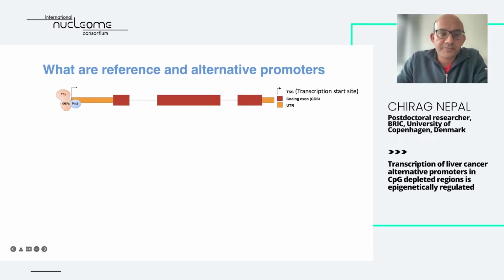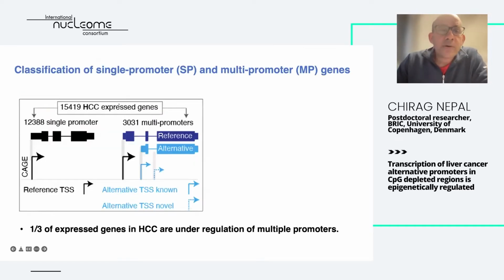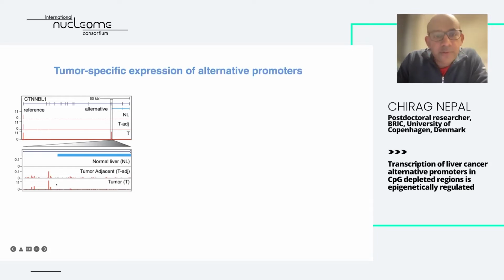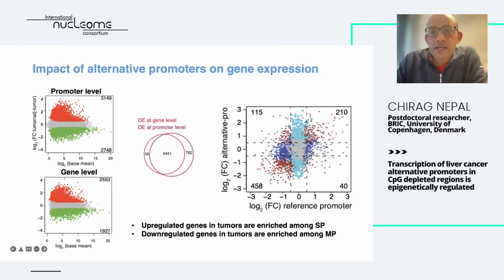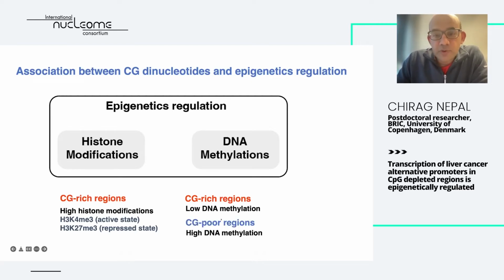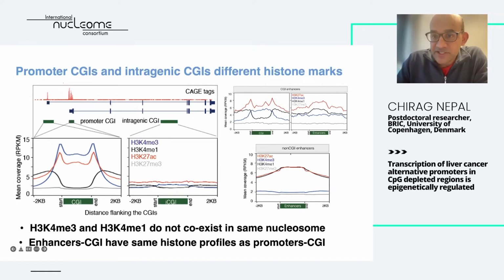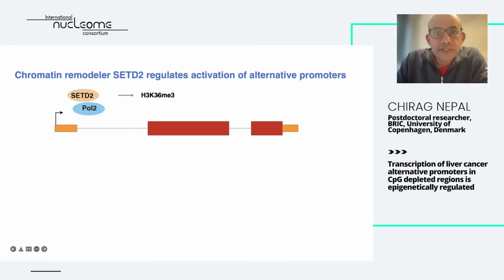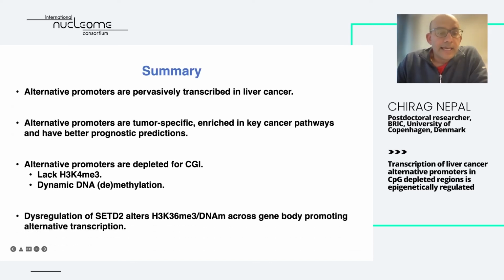Chirag Nepal: "Transcription of liver cancer alternative promoters in CpG depleted regions..." - INC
Chirag Nepal is a computational biologist who studies gene regulation to understand how regulatory architecture is altered in cancer. Currently he  is doing his post-doctoral research with Professor Jesper B Andersen at the University of Copenhagen (Denmark) to study the mutational landscape in liver cancer. In one of our webinar sessions, he presented his work “Transcription of liver cancer alternative promoters in CpG depleted regions is epigenetically regulated“

This event was organised by the INC academy from the International Nucleome Consortium, funded by COST Action CA18127 - funded by the European Union | Horizon Europe.